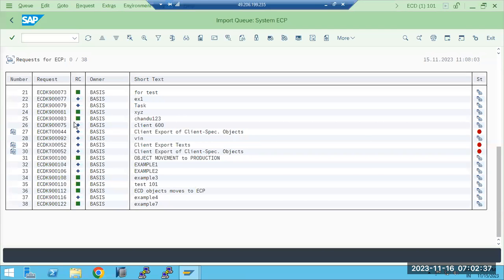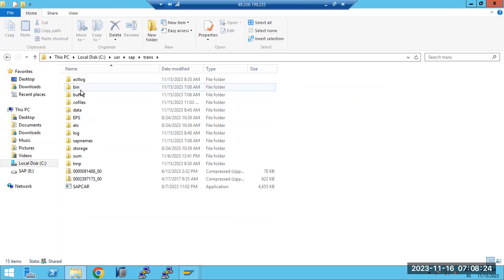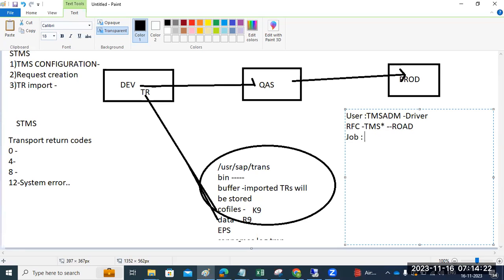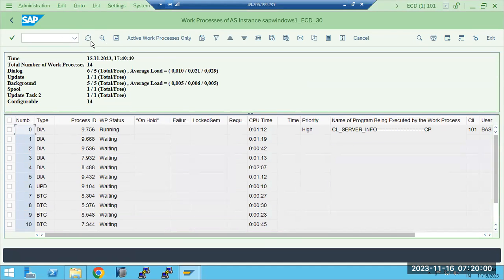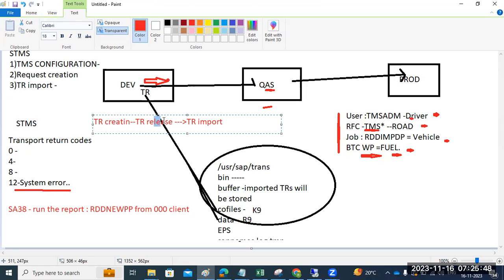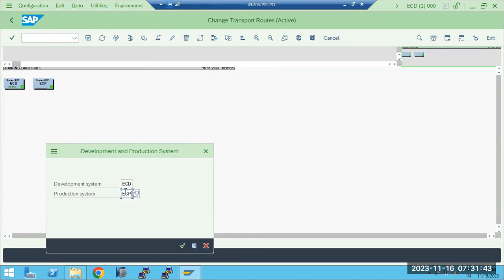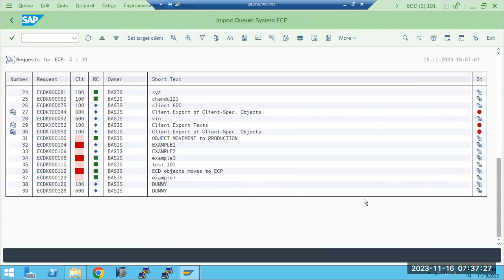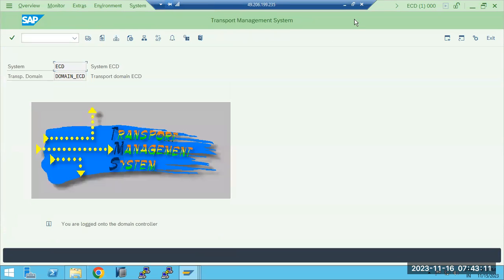SAP TMS - ISSUES & HOW TO CHECK LOGS